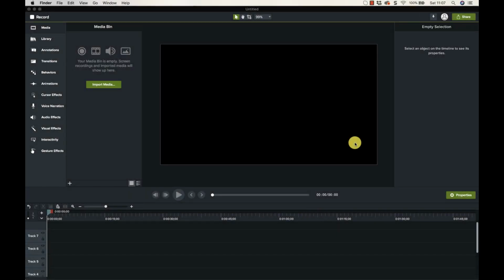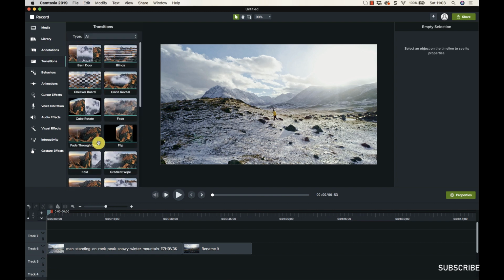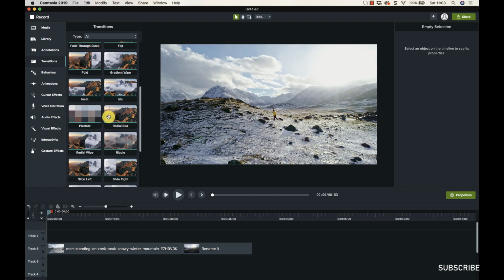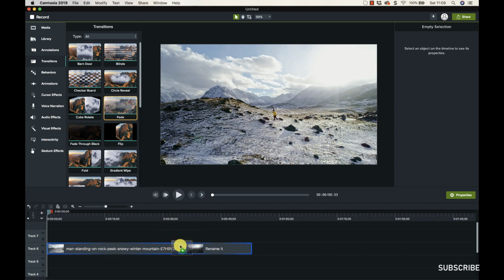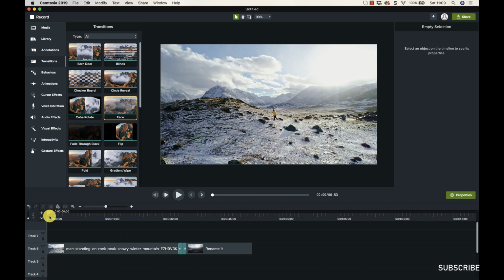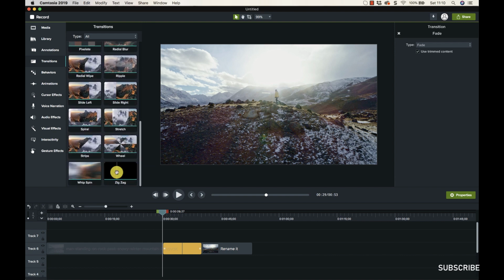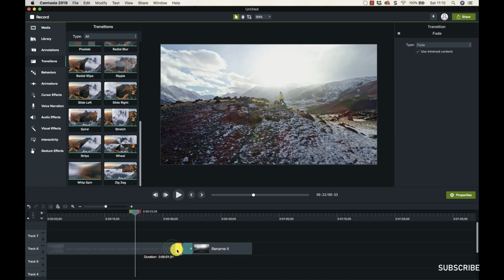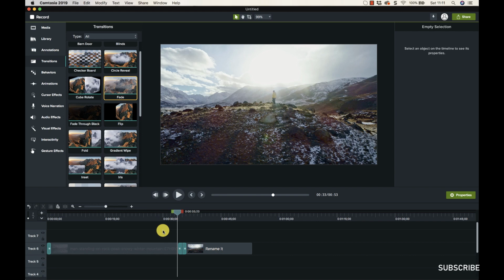5. How To Use Camtasia 2019 _Transitions